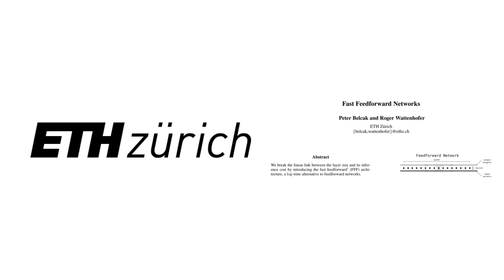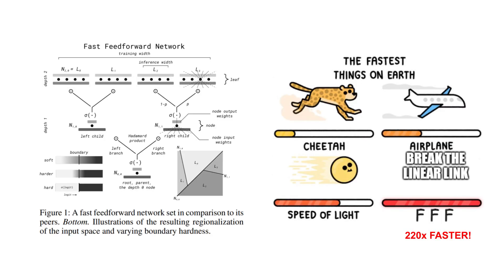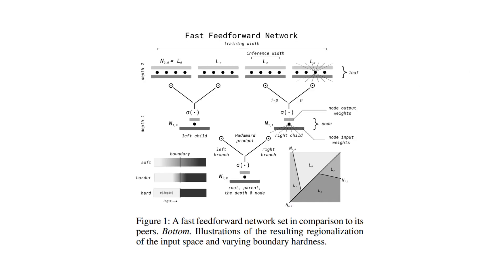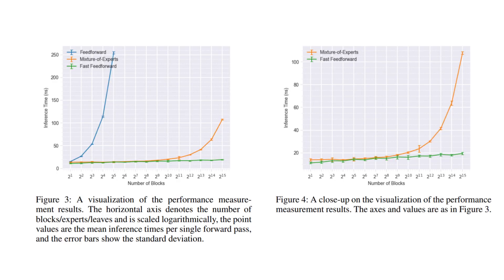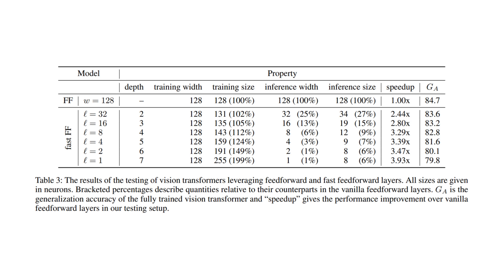Fast Feedforward Networks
Abstract:
We break the linear link between the layer size and its inference cost by introducing the fast feedforward (FFF) architecture, a log-time alternative to feedforward networks. We demonstrate that FFFs are up to 220x faster than feedforward networks, up to 6x faster than mixture-of-experts networks, and exhibit better training properties than mixtures of experts thanks to noiseless conditional execution. Pushing FFFs to the limit, we show that they can use as little as 1% of layer neurons for inference in vision transformers while preserving 94.2% of predictive performance.